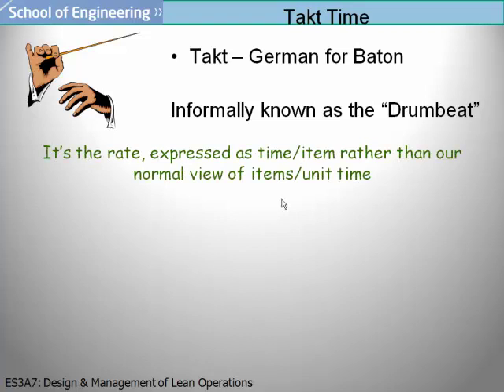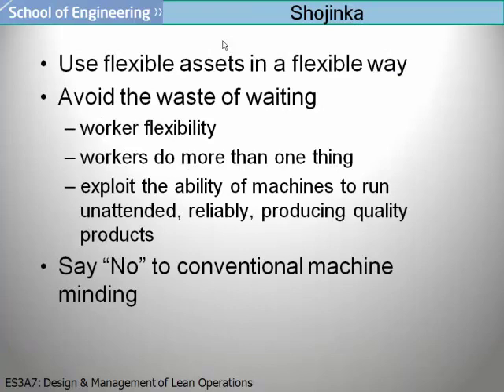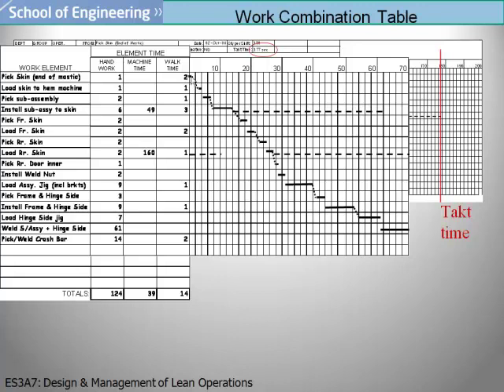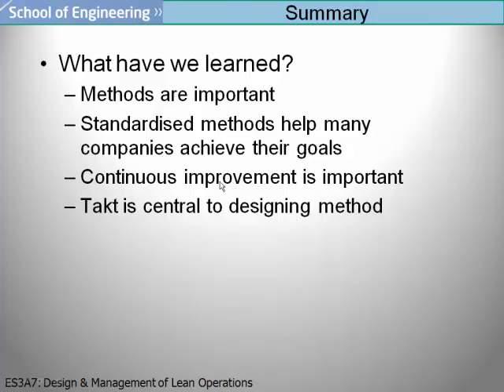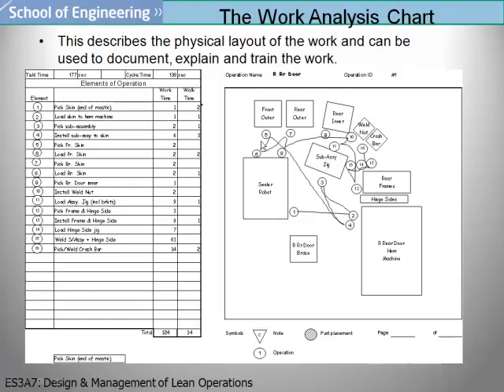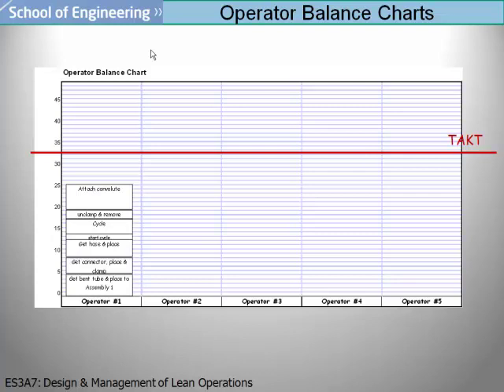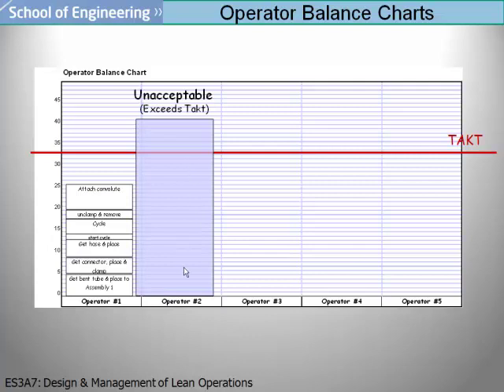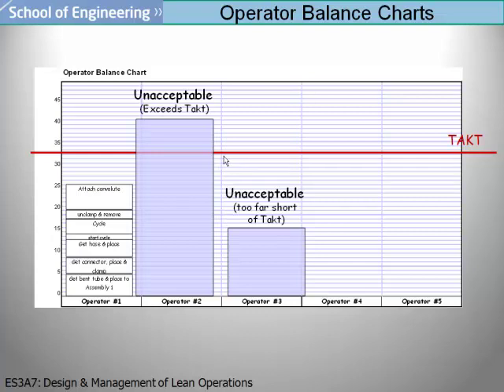StandardisedWork.mp4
ES3A7 Lean standardised work